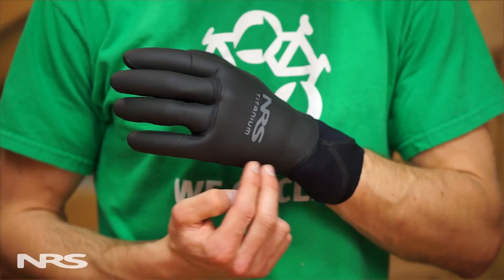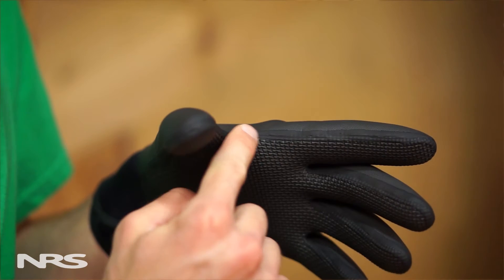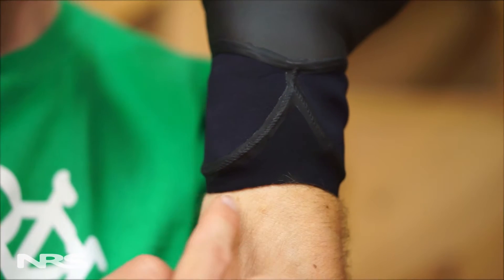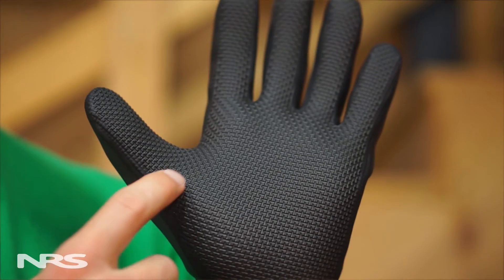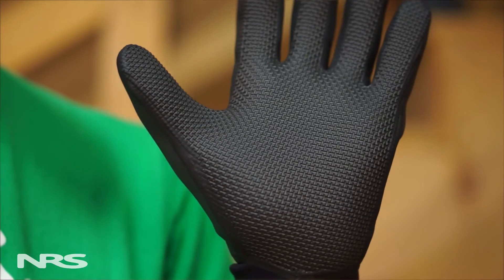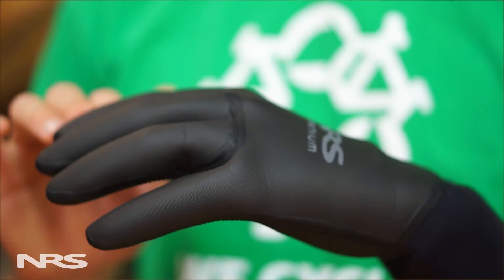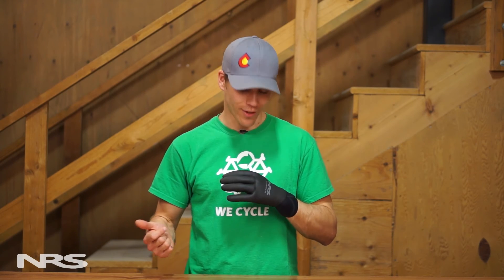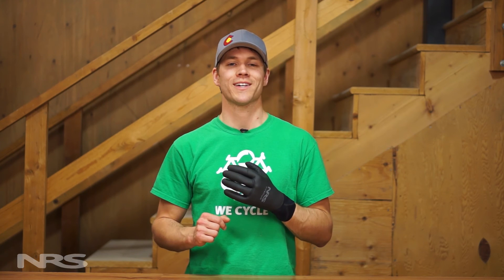NRS Maverick Gloves with HydroCuff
The NRS Maverick Glove stands high above its peers. Warm, waterproof and flexible with an innovative HydroCuff™ that helps keep water out and your warmth in, the Maverick is definitely a cut above.